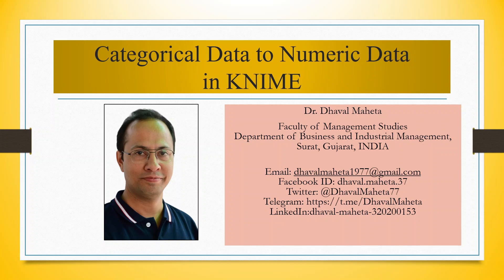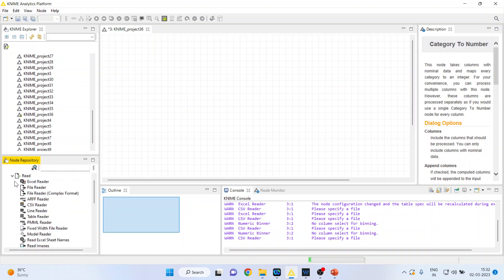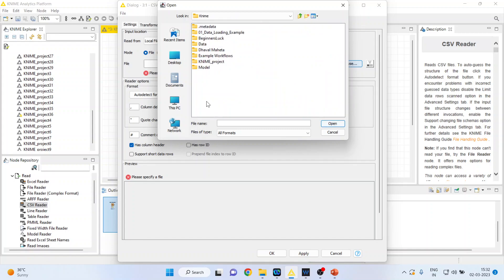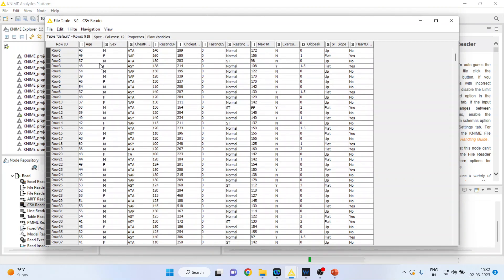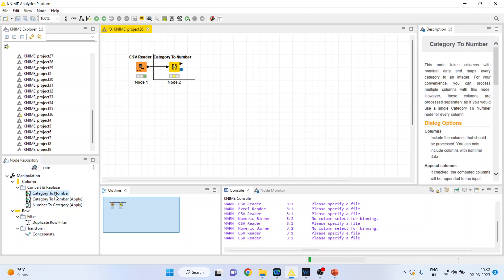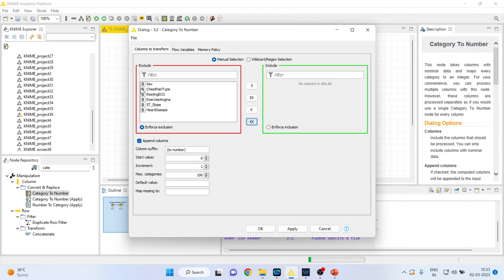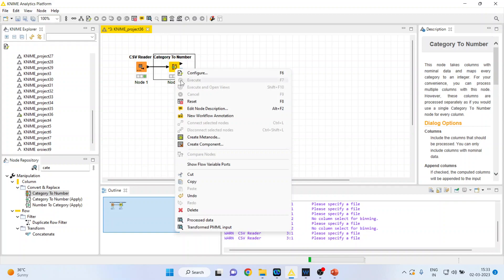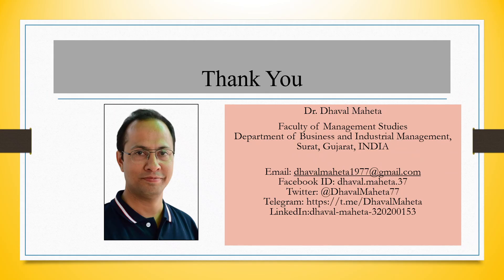8. Converting Categorical Data to Numeric Data in KNIME || Dr. Dhaval Maheta